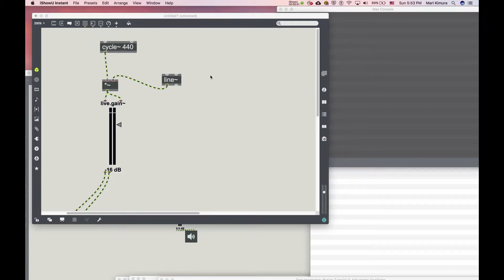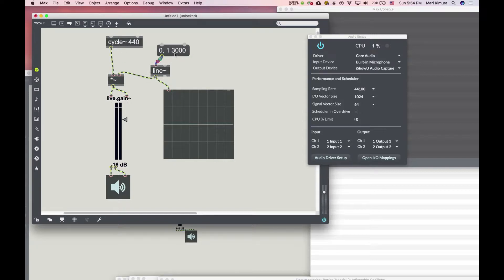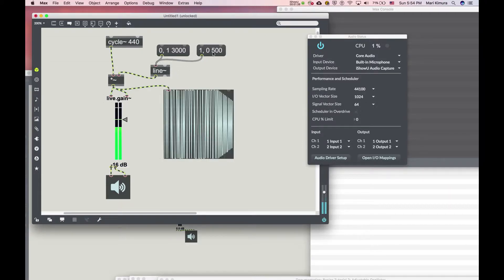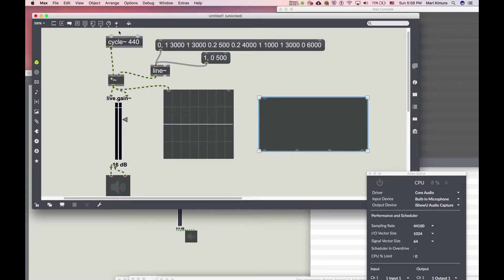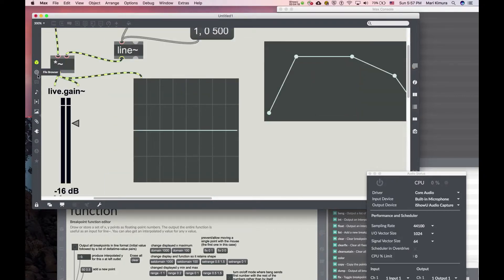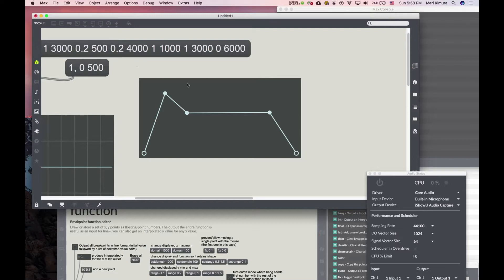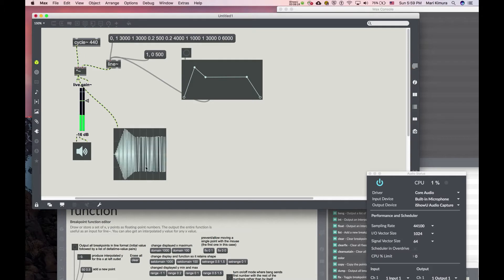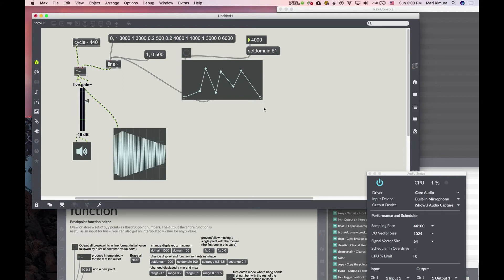Max Intro 03 1 function